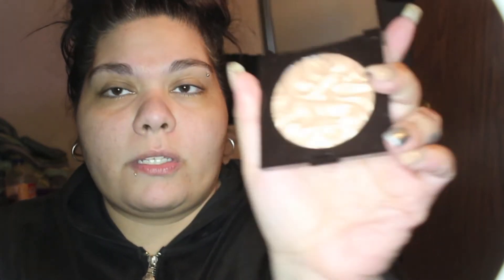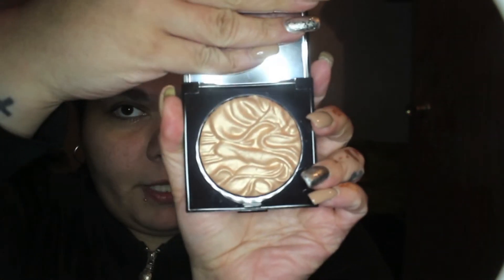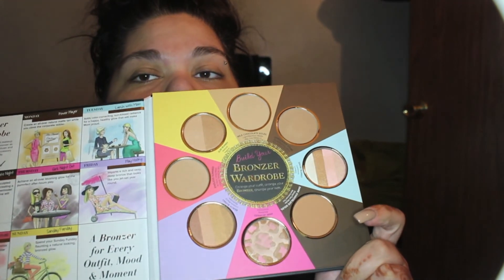Quick Sephora Haul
OPEN TO FIND SOME YUMMY NEW INFO!
LOVE YOU GUYS .

Go Check Out ShopVoiletVoss Omg There Glitter is AMAZING Long Lasting Nothing Like Ive Seen Before Here Is The Link